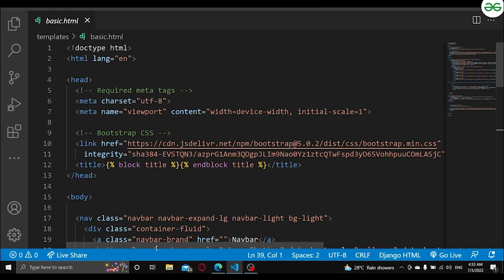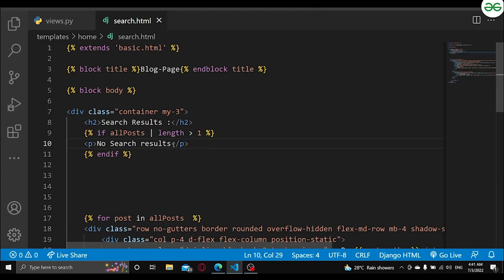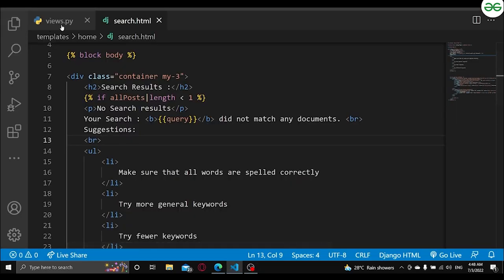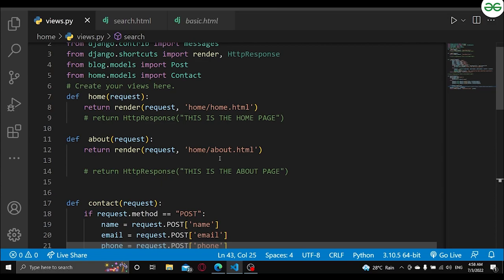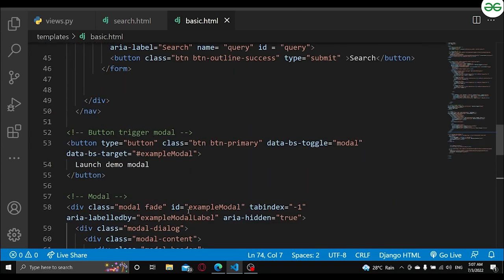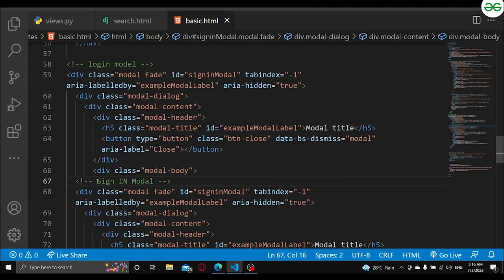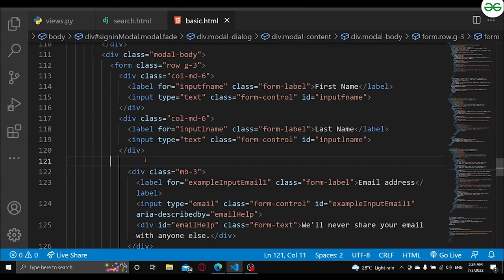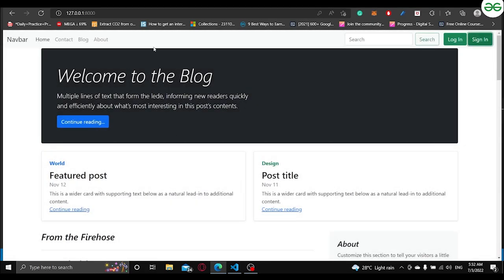Authentication & Authorization | Complete Django Zero to Hero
In this lesson we will learn about the importance of authentication and authorization.
Authentication and authorization are two vital information security processes that administrators use to protect systems and information. Authentication verifies the identity of a user or service, and authorization determines their access rights.

A blog is a full web log or Weblog, online journal where an individual, group, or corporation presents a record of activities, thoughts, or beliefs. Some blogs operate mainly as news filters, collecting various online sources and adding short comments and Internet links

Django uses request and response objects to pass state through the system.
When a page is requested, Django creates an HttpRequest object that contains metadata about the request. Then Django loads the appropriate view, passing the HttpRequest as the first argument to the view function. Each view is responsible for returning an HttpResponse object.